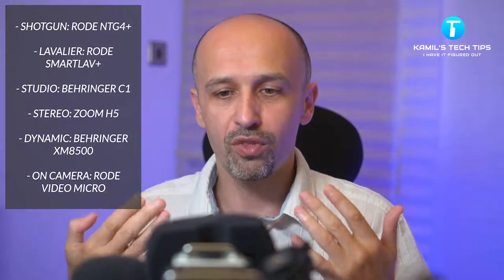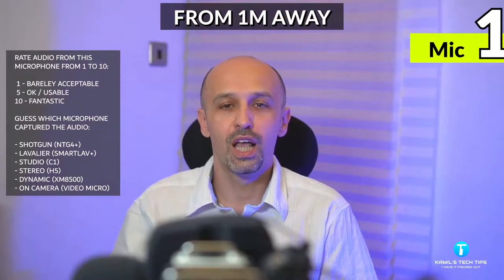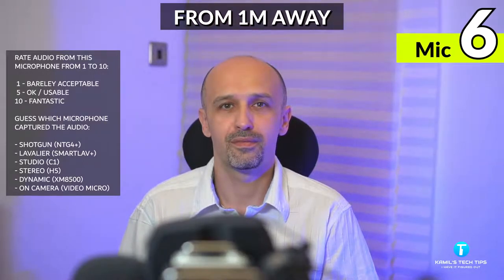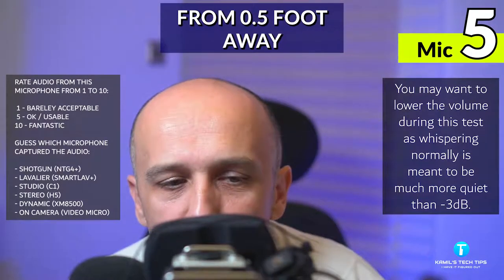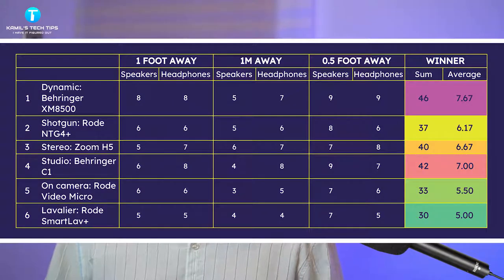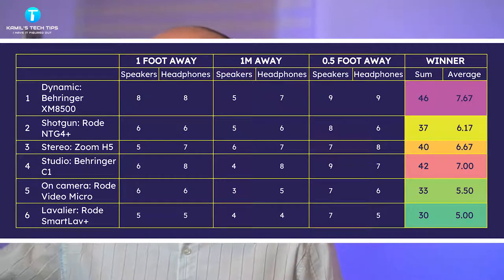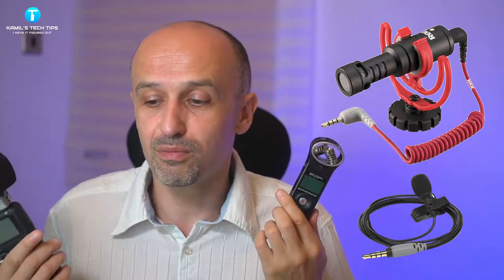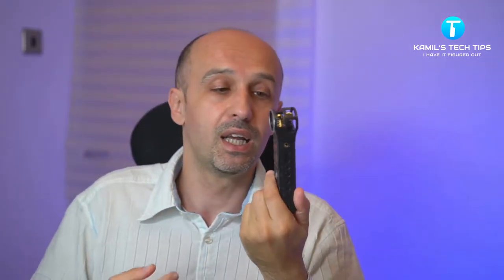MEGA TEST 6 MICROPHONES - Which is Best for Which Task - Shotgun, Studio, Lav, Dynamic, Condenser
THIS IS A MEGA TEST of 6 different microphones to see which one is best for which job and if any of them can do all the tasks. Are they all good for YouTube? Kind of. Find out from the test. Guess which microphone captured a particular audio you'd be listening too and rate each mic from 1-10.

Chapters:

0:00 Intro
1:44 Test 1 - from 1 foot away
4:26 Test 2 - from 1m away
7:49 Test 3 - from 0.5 foot away
13:14 My Score
15:17 Conclusions and Recommendations
27:20 Very Cool Outro :-)

So we have:
- Shotgun: Rode NTG4+
- Dynamic: Behringer  XM8500
- Stereo: Zoom H5
- Studio: Behringer C1
- Lavalier: Rode SmartLav+
- On camera: Rode Video Micro.

ALL the products linked below have been tested and regularly used by me, except those with an asterisk (*), which I recommend based on my knowledge and research, including reviews.

Links to products:
AMAZON USA

External recorders or sound cards:

Zoom H5 Handy Recorder (my favourite)

*Zoom H1n (I have the older version - H1)

Behringer U-PHORIA UMC204HD Audio Interface

*Behringer UMC22 Computer Audio Interface (smaller version of my 204HD)

*Behringer UCA222 U-Control 2 In/2 Out USB Audio Interface

*Creative Sound Blaster Audigy Rx - 7.1 PCIe Sound Card

*StarTech.com 7.1 USB Sound Card - External Sound Card (identical to Sweex)

Sweex 7.1 External USB Sound Card

Microphones:

Behringer XM8500 Ultravoice Dynamic Cardioid Vocal Microphone

Behringer C-1 Studio Condenser Microphone

BOYA BY-M1 3.5 mm Lavalier Microphone

Accessories:

Movo FXLR-PRO 3.5mm TRS Mini-Jack Female Microphone Adapter to 3-pin XLR Male Connector with Integrated Phantom Power Converter

*XLR Cable - XLR Male to Female Microphone Extension Cable 3m (another brand)

Gold-plated Headphone Adapter 3.5mm Female to 6.35mm 1/4 inch Jack Male Stereo Adapter

Metal 3.5mm Stereo Socket to 6.35mm 1/4 inch Mono Jack Plug Adapter

XLR Female Socket to 6.35mm 1/4 inch Mono Jack Adapter

*Ground Loop Noise Isolator - Noise Eliminator / Filter (another brand)

Links to products:
AMAZON UK

*StarTech.com ICUSBAUDIO7D 7.1 USB Sound Card - External Sound Card